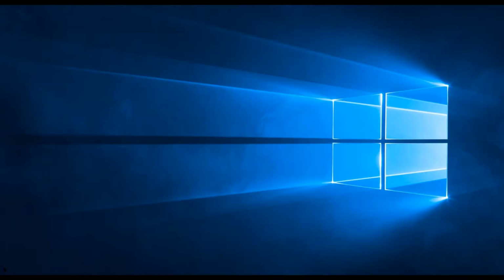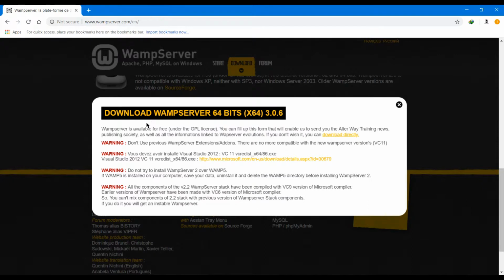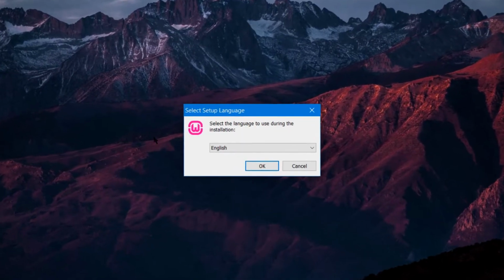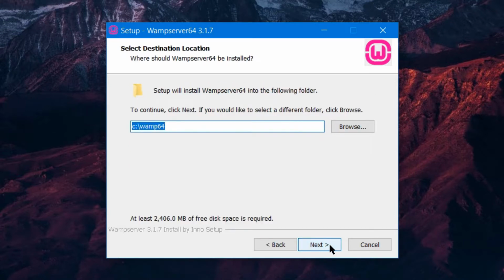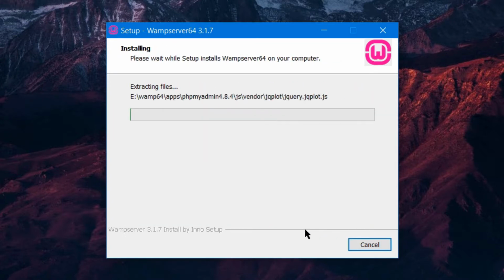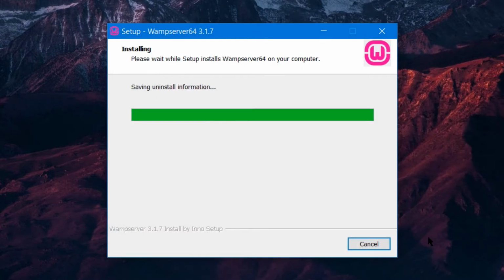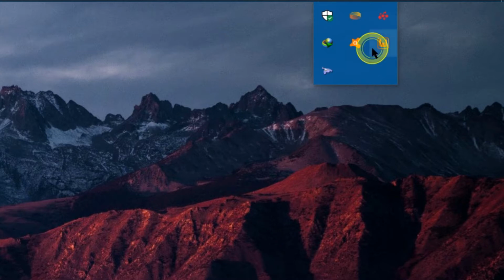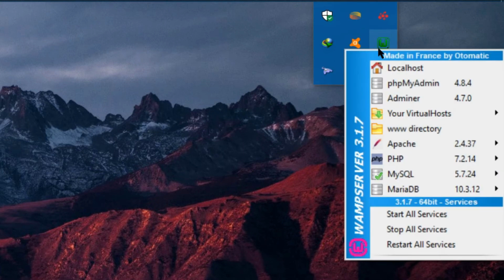How to install WAMP- 2019 (Latest Method)✔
This video helps you to install wamp server in any operating system without any problems. All possible methods of  installing wamp server is explained.

If you got any problems or doubts, just comment those problems/doubts below and we will solve it for you..

❤Take care❤